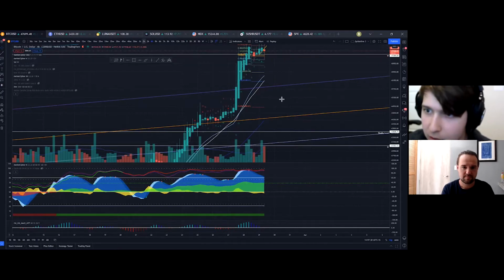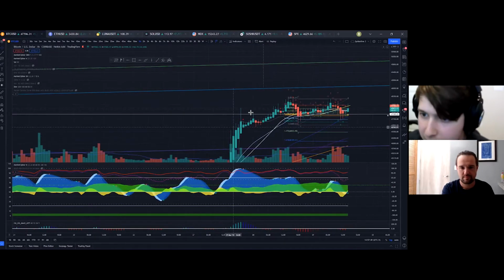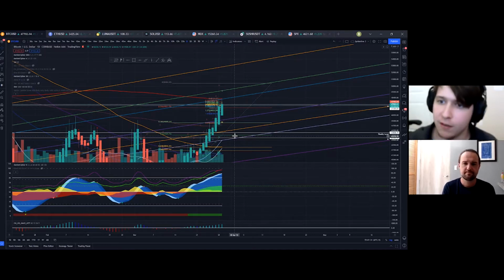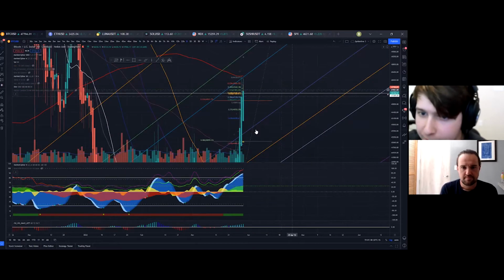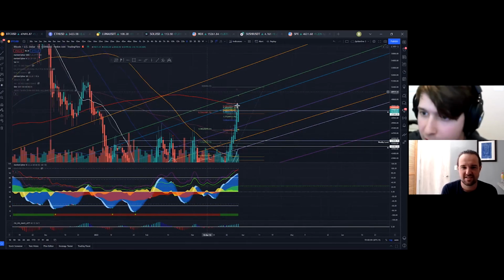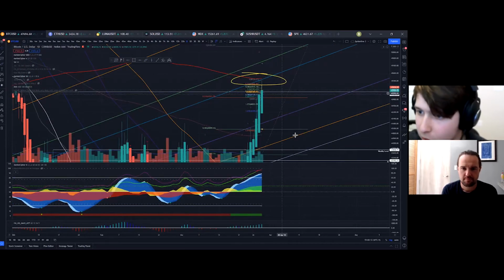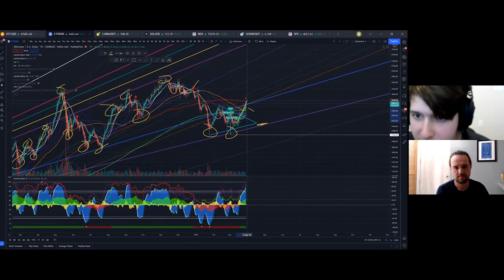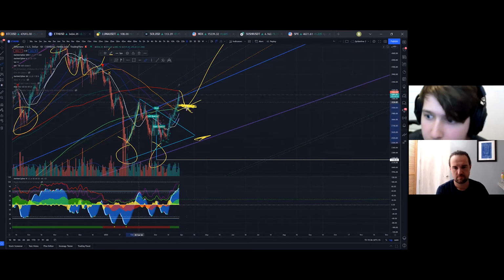BTC & ETH WITH WAVECIPHER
Today we are joined by WaveCipher. A technical analyst who so far has a very strong track record. He is going to walk us through the BTC and ETH prices, his most important price targets, and what he expects for the future.  Join me to find out what the most important and crucial levels for Bitcoin and Ethereum are.